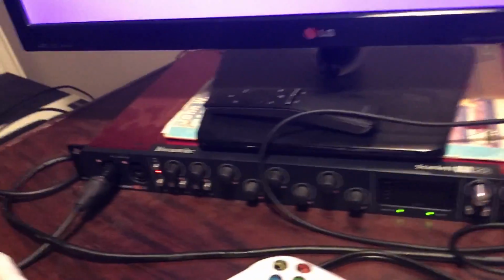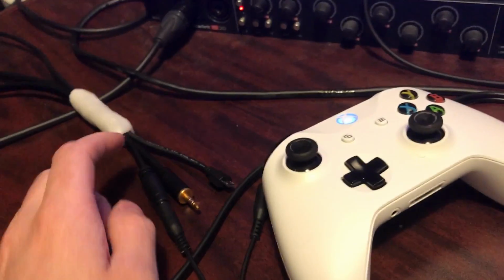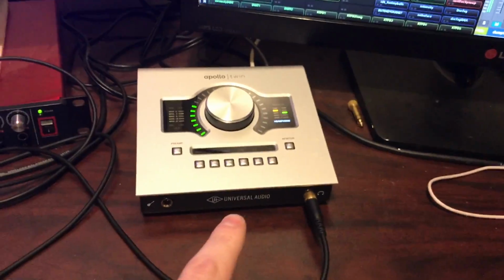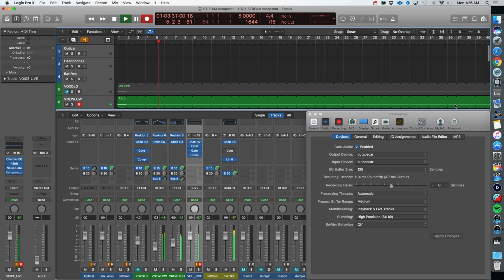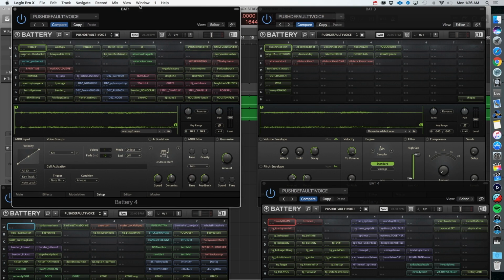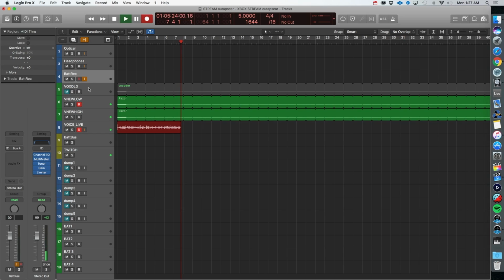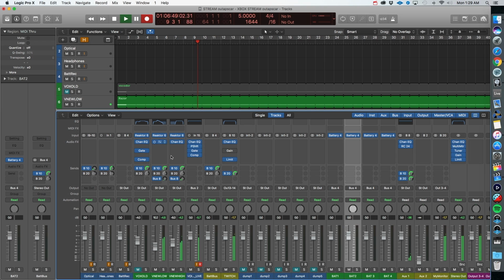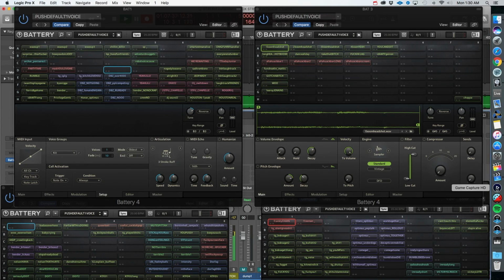xpercipio gaming setup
quick video describing how i use the voice mod and play audio to xbox live/playstation network/streaming